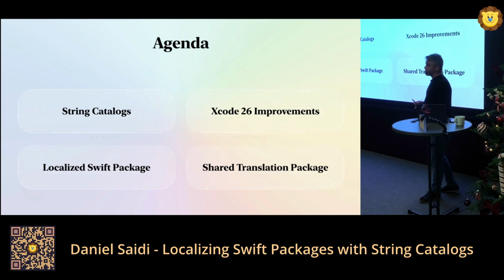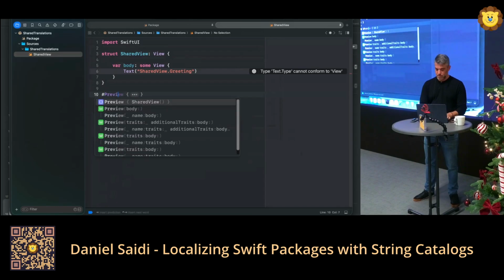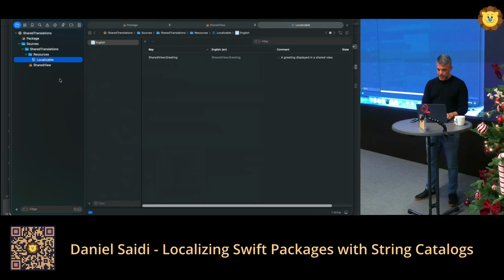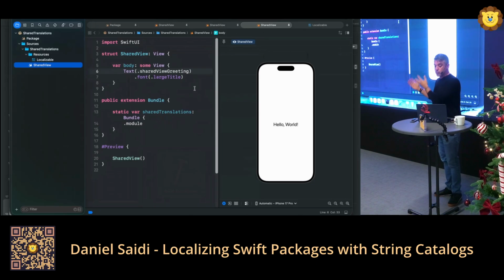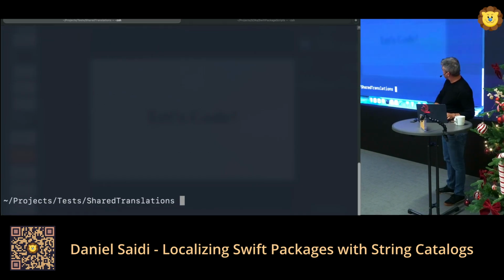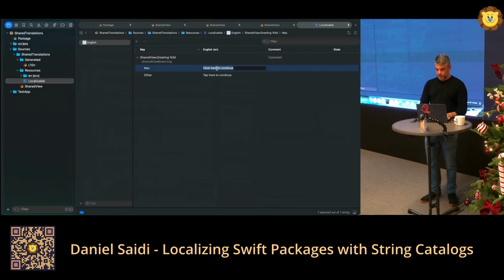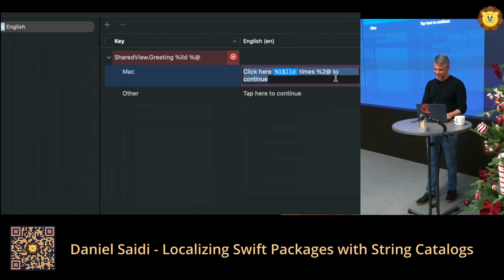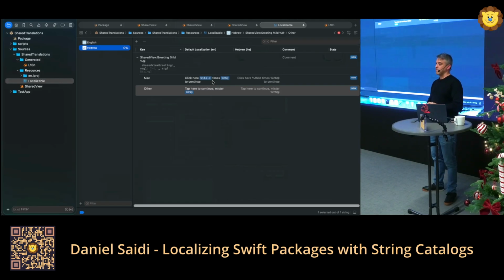Daniel Saidi - Localizing Swift Packages with String Catalogs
Recorded at Cocoaheads Stockholm Meetup 135